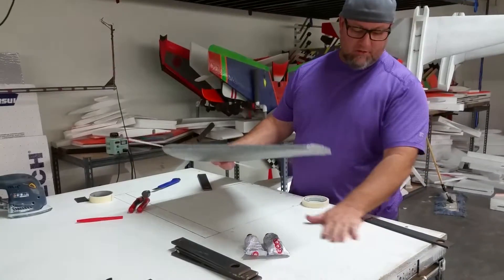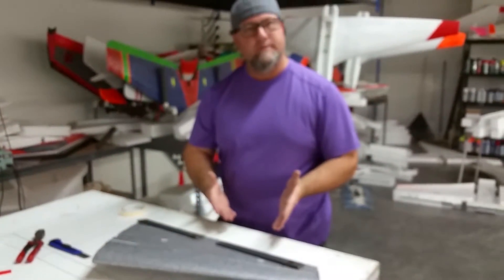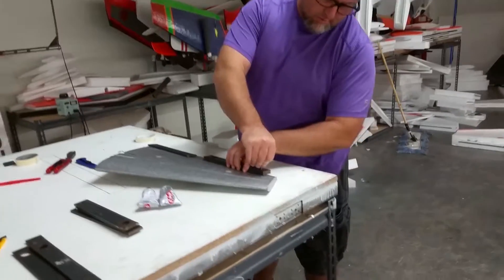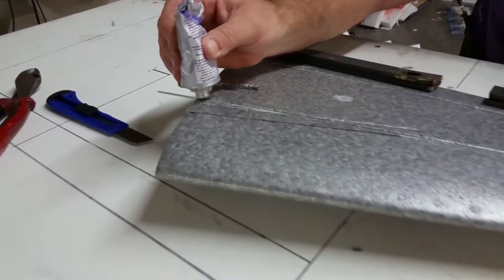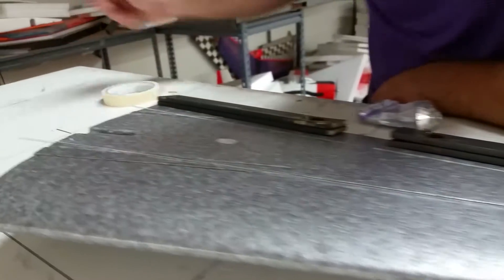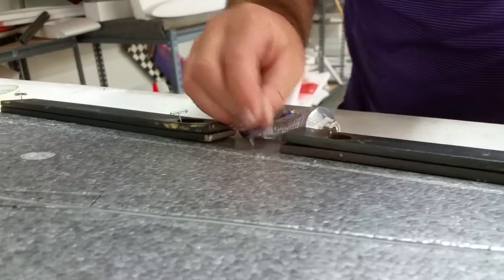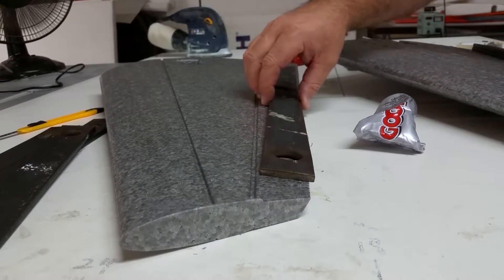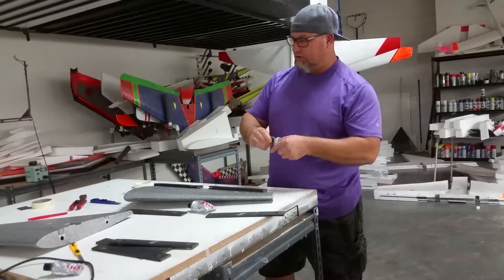Wing Strip Spars - Bottom